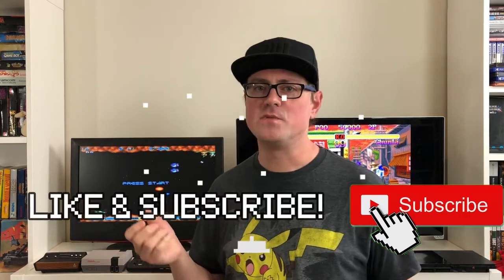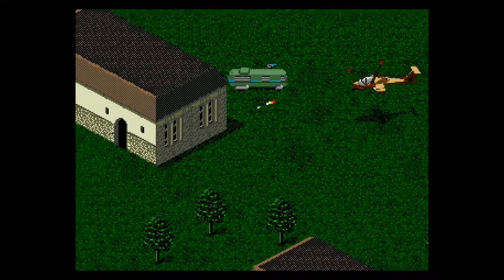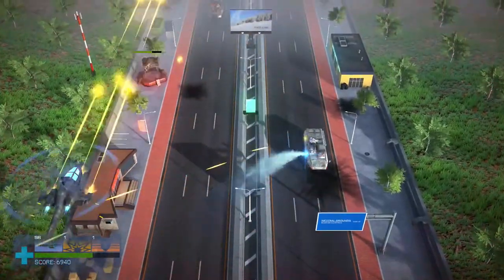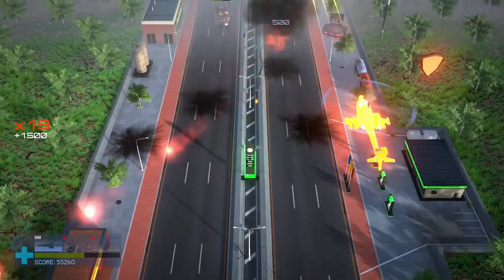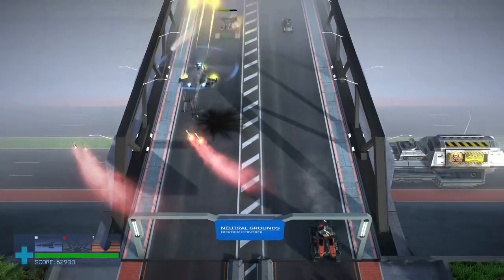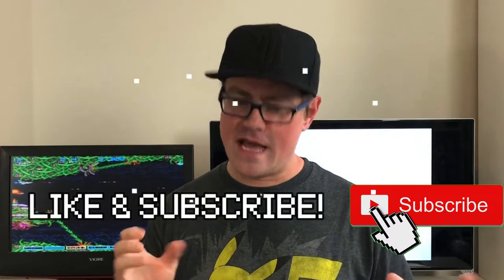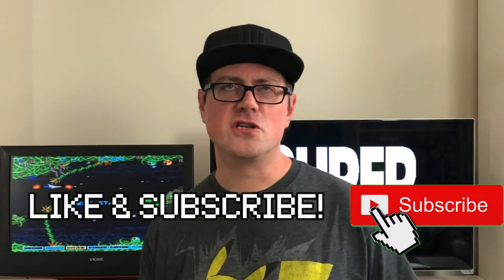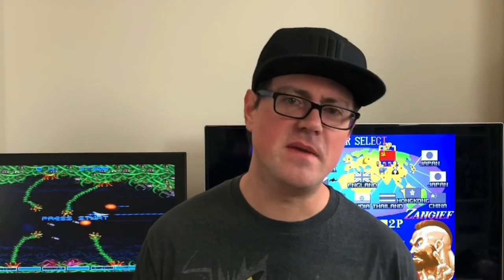I Spent 5 CENTS In The Nintendo Switch eShop And Then THIS Happened...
Yeah, literally five cents was all this cost me but... what in the world did I get? Well, lets find out in this whimsical tale of adventuring in the Nintendo Switch eShop!

Preventive Strike - Nintendo Switch, Steam

Oh, by the way...